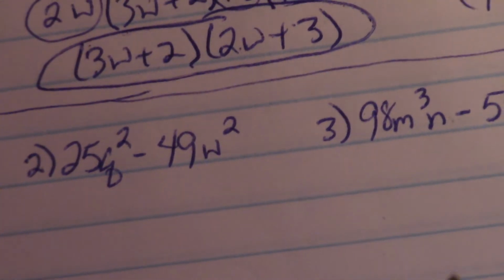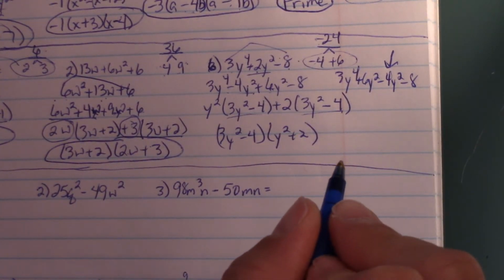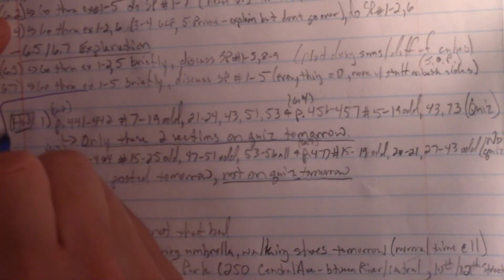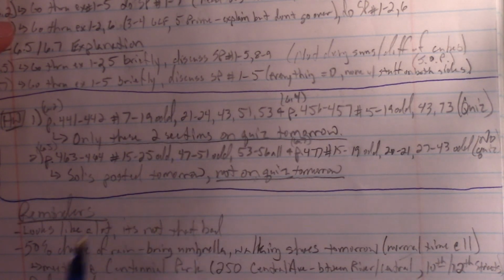6.2, 6.4, 6.5, 6.7 Notes